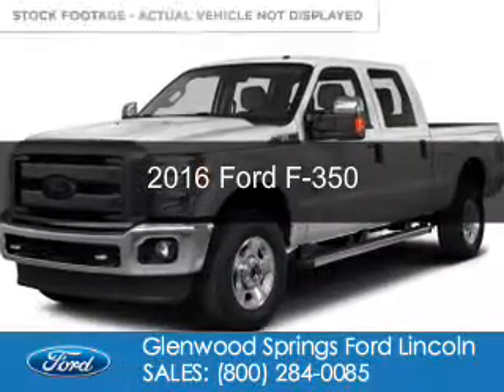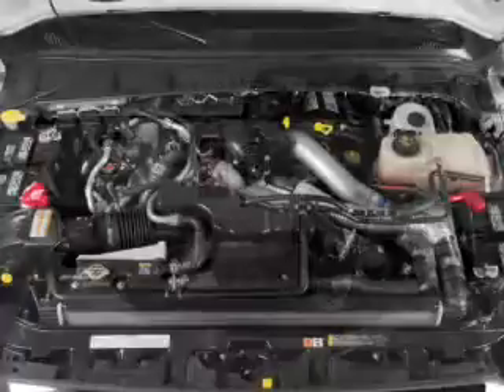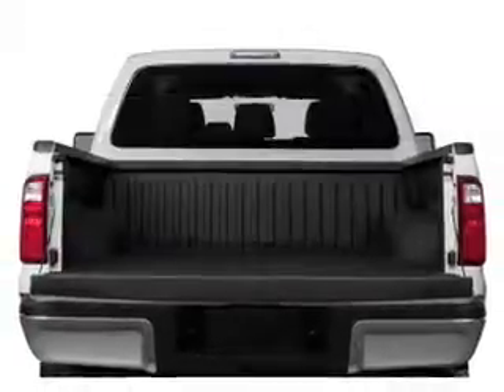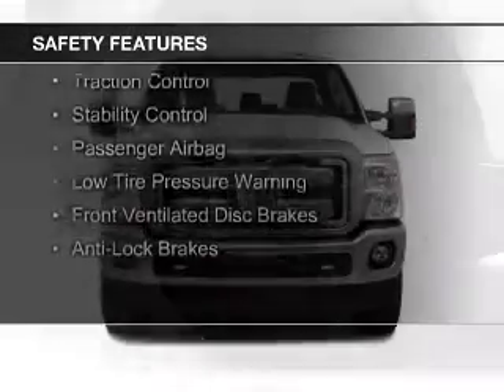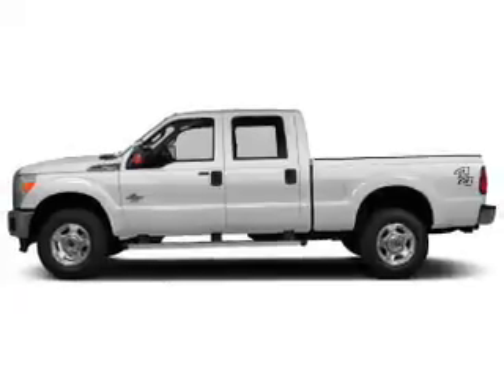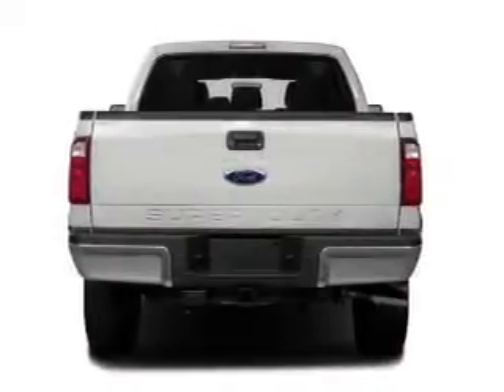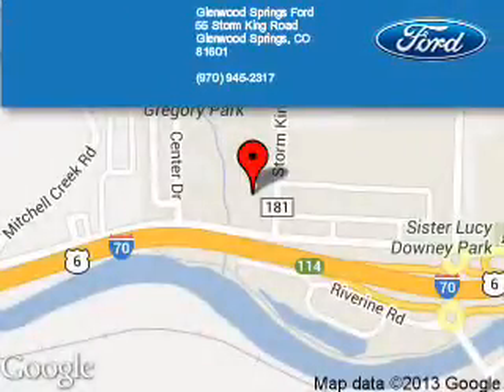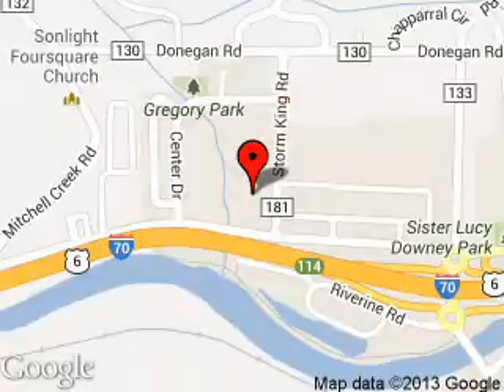2016 Ford F-350 - Glenwood Springs CO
Phone:
Year: 2016
Make: Ford
Model: F-350
Trim:
Engine: 6.2 liter 8 cylinder 16 valve
Transmission: 6-Speed Automatic
Color: White
Mileage:
Address:
55 Storm King Road